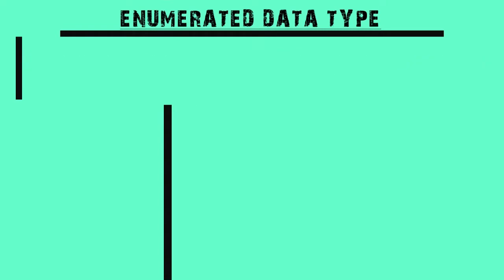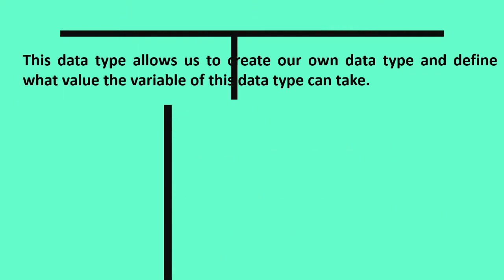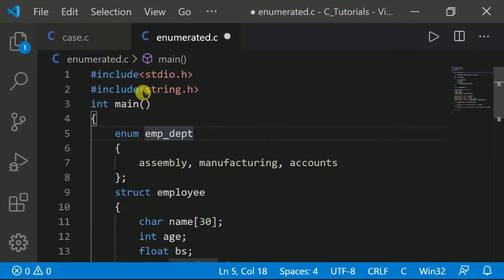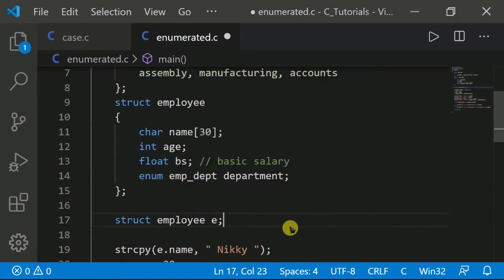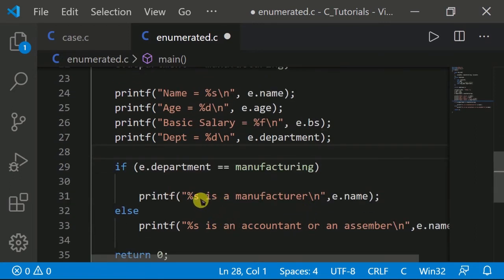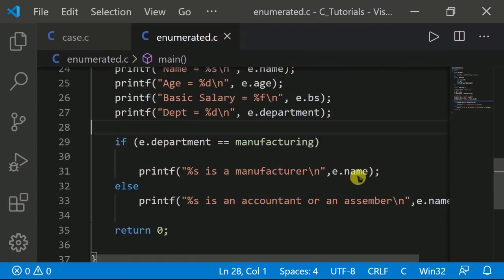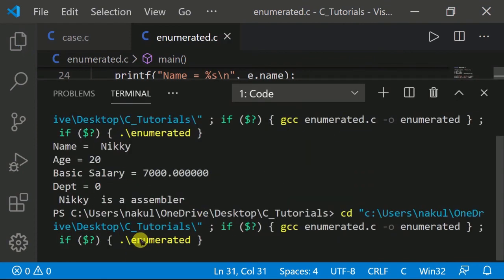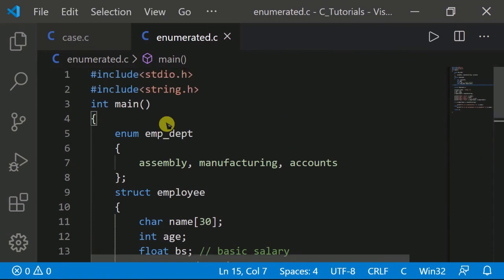#30 Enumerated Data types in C language.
This video will be more interesting to know about enumerated data types that gives an opportunity to invent our own data type.